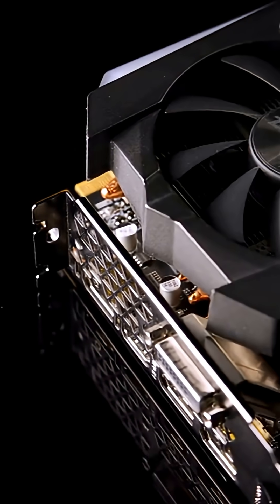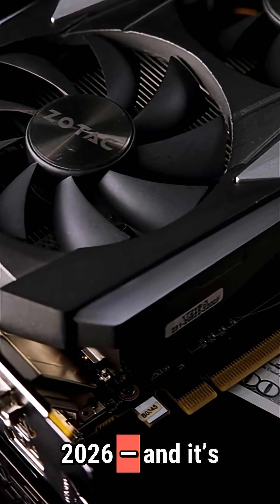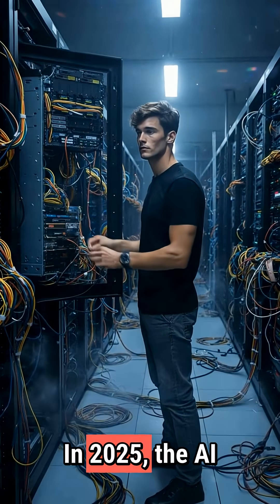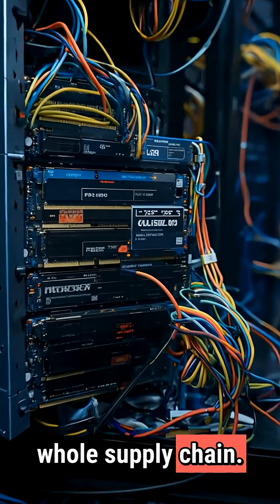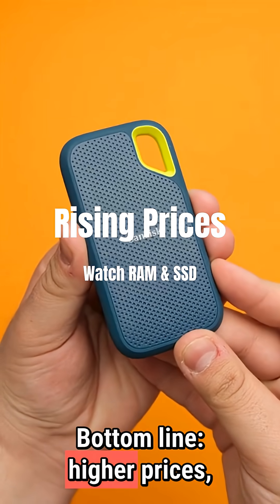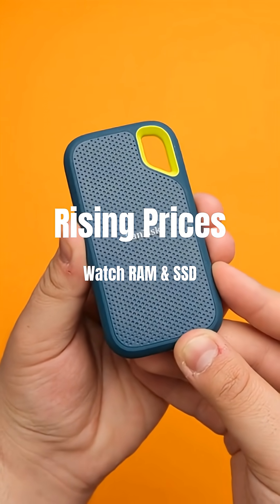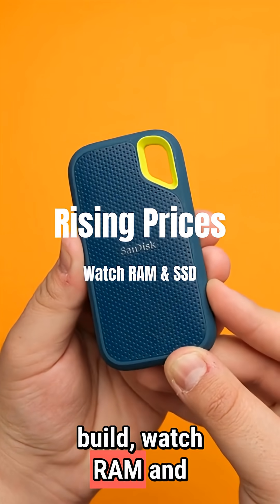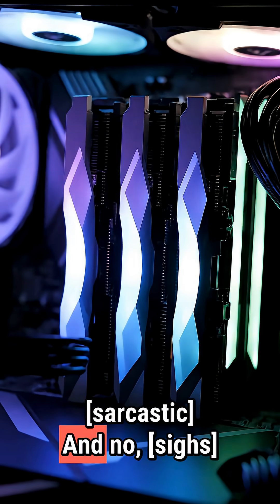RAM prices explode: NVIDIA AI is the reason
RAM prices keep climbing because AI servers are vacuuming up high-end memory (HBM) and pulling supply-chain focus away from “normal” PC memory. NVIDIA’s AI boom doesn’t just raise GPU costs—it pressures the whole memory market, and consumers feel it in DDR5/DDR4 pricing.

If you’re upgrading a PC soon: watch RAM kits, laptop memory configs, and SSD bundles—pricing can move fast.

Weekly uploads: tutorials, reviews, gadgets, and more.